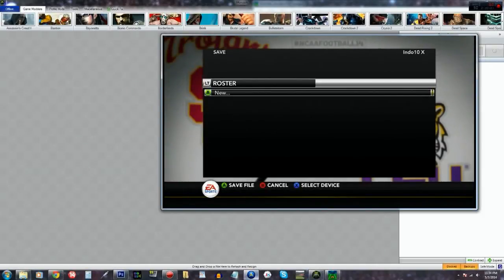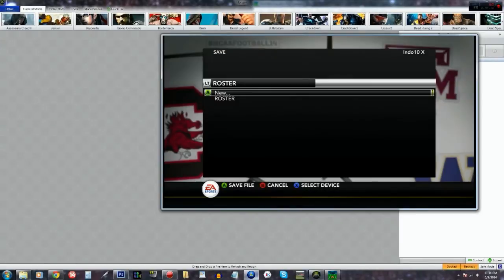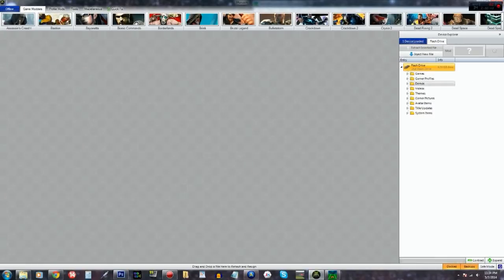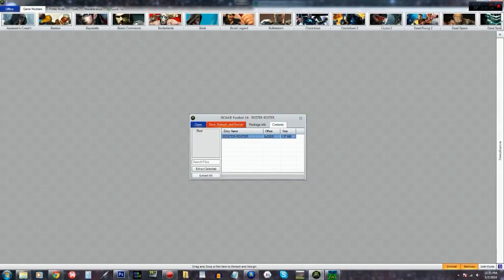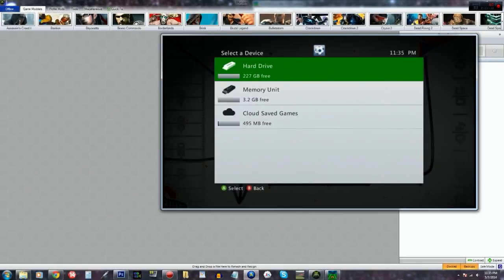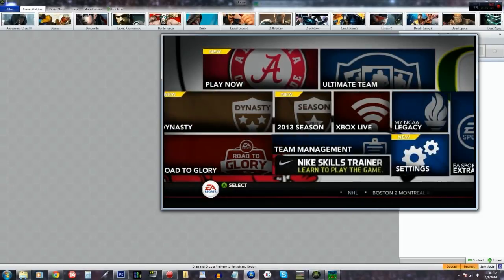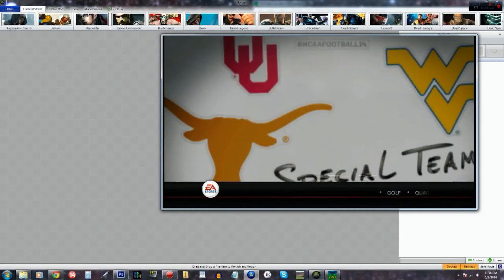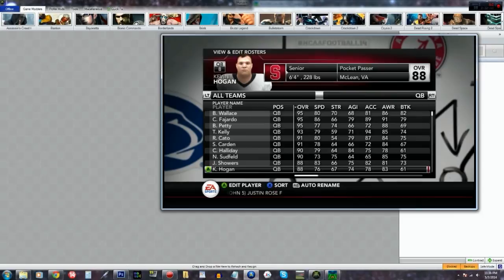NCAA 14 - Inserting/Replacing rosters via Horizon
Steps to insert/replace NCAA 14 rosters using Horizon.

Get the NCAA 14/15 rosters by LsuTyga24 at gamer tag: Call Me LSU